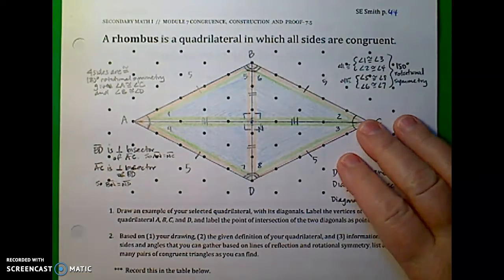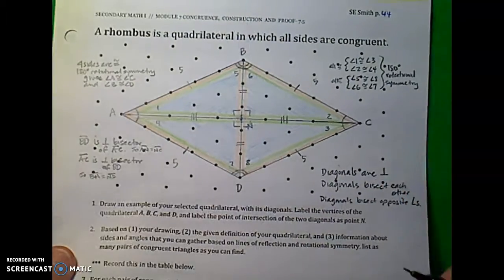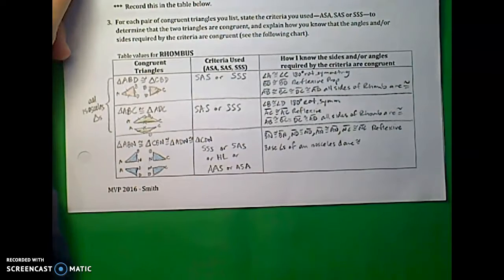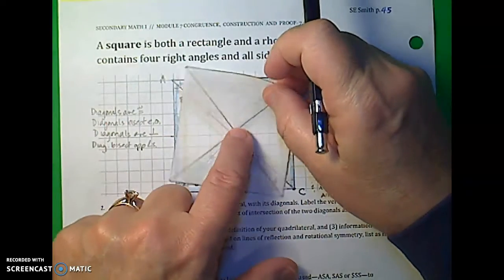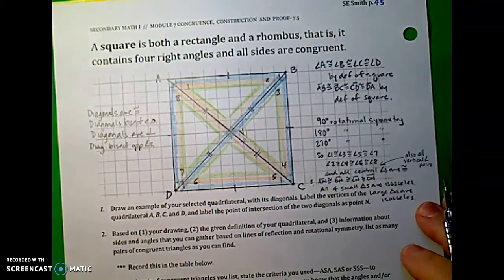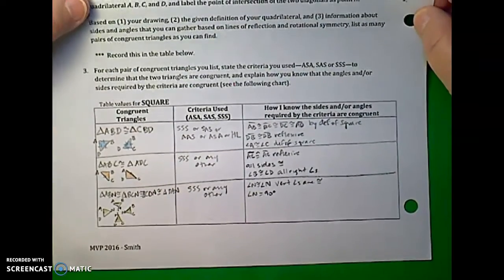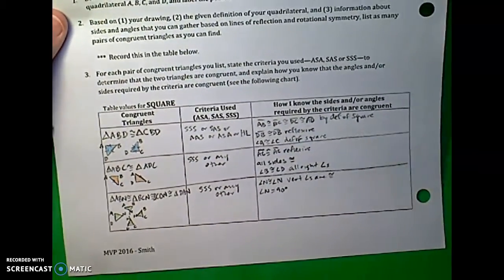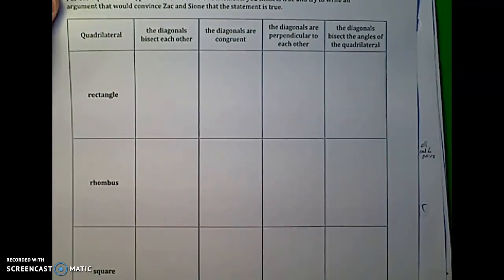M1 Task 7.5 Square & Conclusion